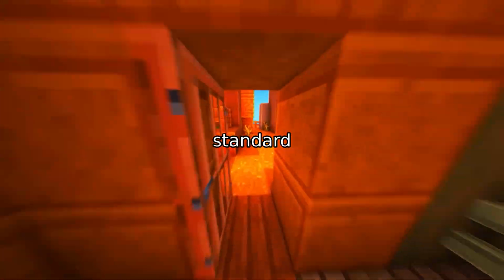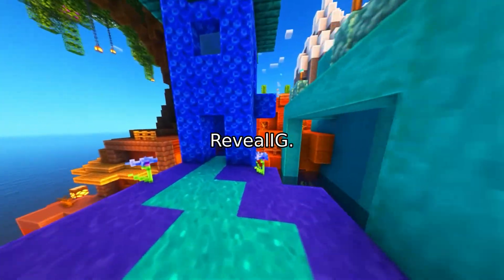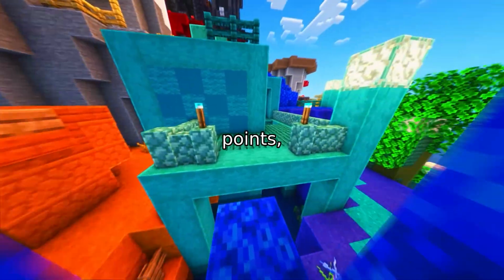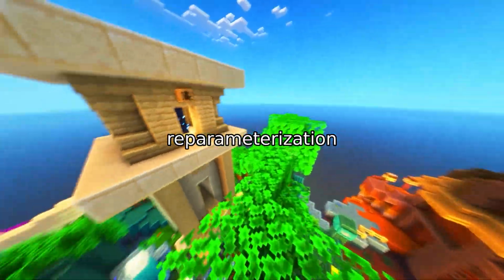Untitled Content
🔍 Your AI model’s explanations might be lying to you! Integrated Gradients is the gold standard for interpretability, but it suffers from “shadow artifacts” that falsely credit distant features. Enter Reveal-IG: a groundbreaking breakthrough rewriting the rules of model explainability.

In this video, you’ll learn how Reveal-IG fixes IG’s biggest flaw by replacing straight-line paths with structured probe distributions. We’ll break down the technical shift—from factorized Gaussian probes for images to temperature-controlled kernels for tabular data—and why this distribution-based approach naturally eliminates attribution bias. You’ll also see how Reveal-IG compares to SHAP, why it outperforms both on ImageNet and regression tasks, and the critical trade-off: ~7x slower computation for dramatically cleaner, signed attributions. Perfect for intermediate/advanced ML engineers, researchers, and AI developers using Python, PyTorch, or TensorFlow who want to debug and trust their models.

🚀 Want to stay ahead of the AI explainability curve? Let’s build more transparent AI together. 🔬